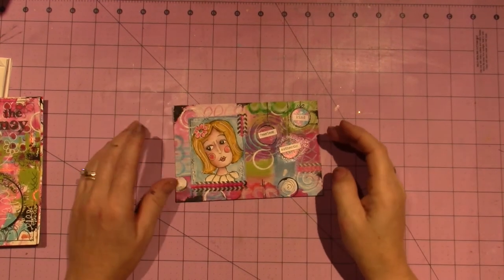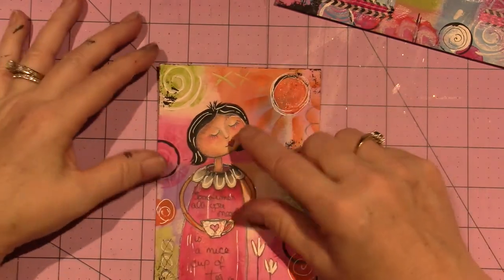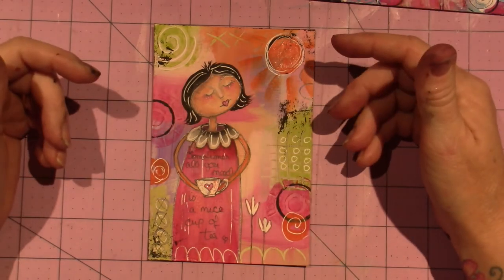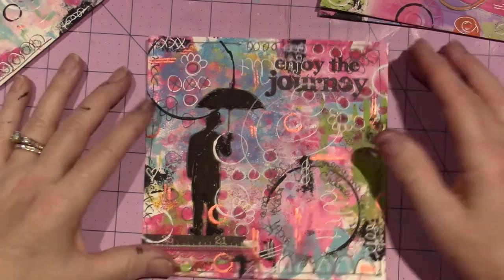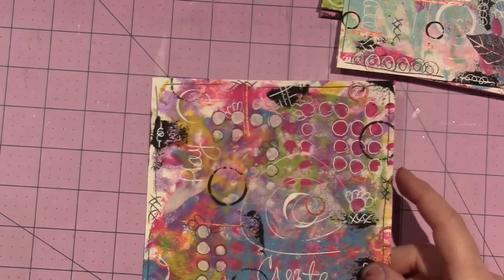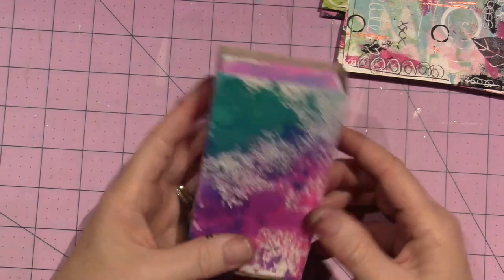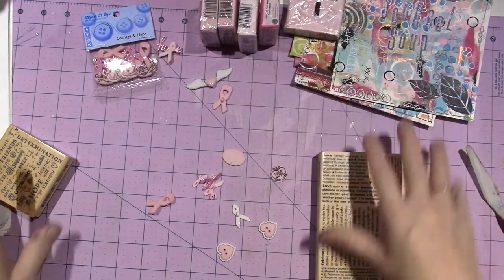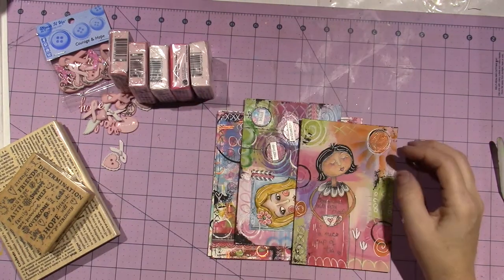More Journal Soup 2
I am still really enjoying these pages from Kate Cranes on line class, Journal Soup 2. Here is the link to her etsy shop;
TFW, Sara